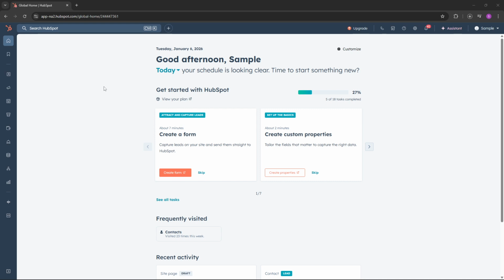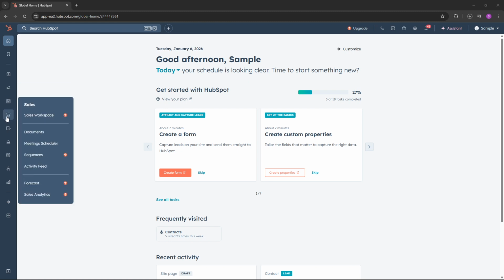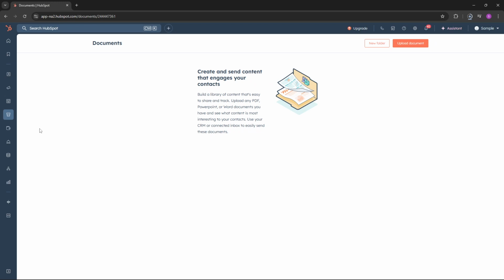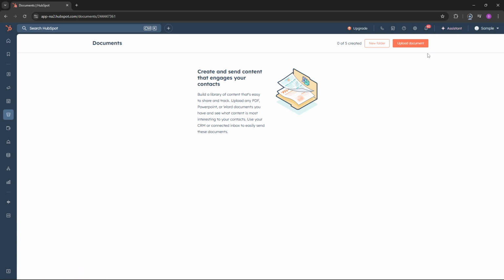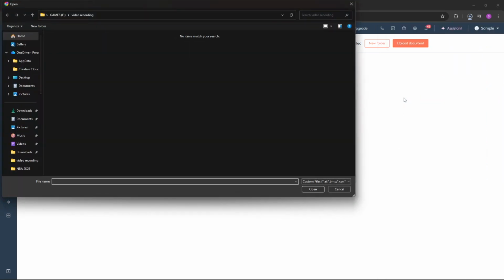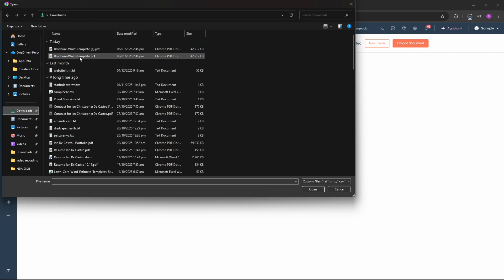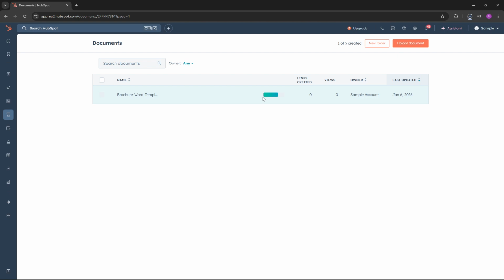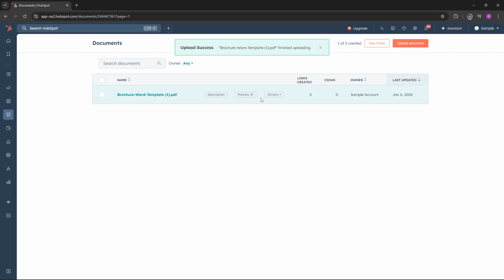How To Add Brochure In HubSpot CRM (Working 2026)